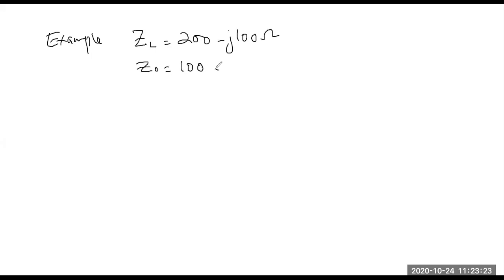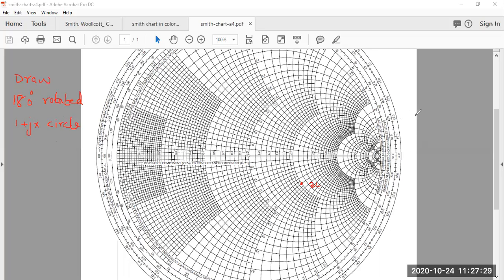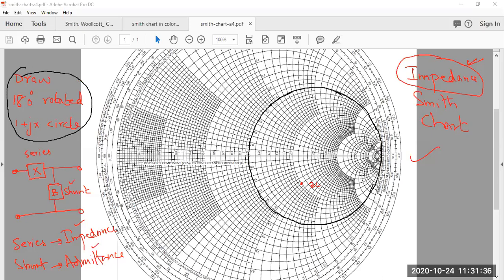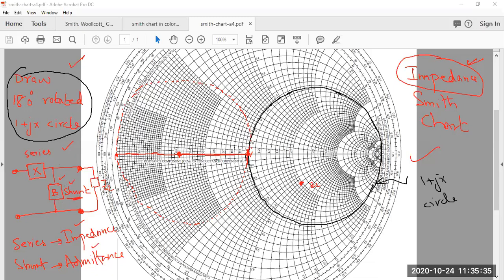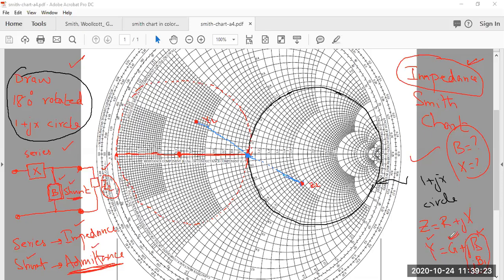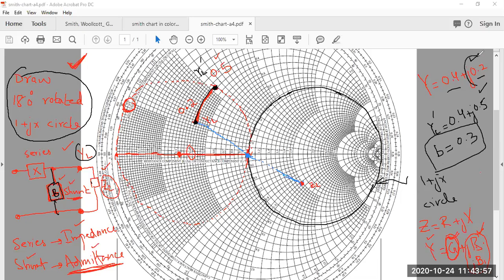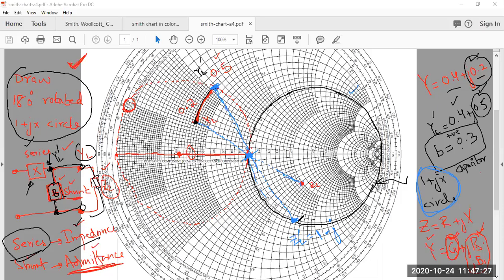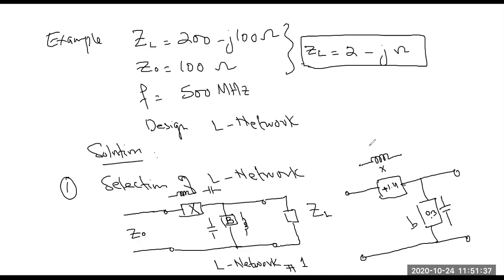Lecture 5 (Part 2)